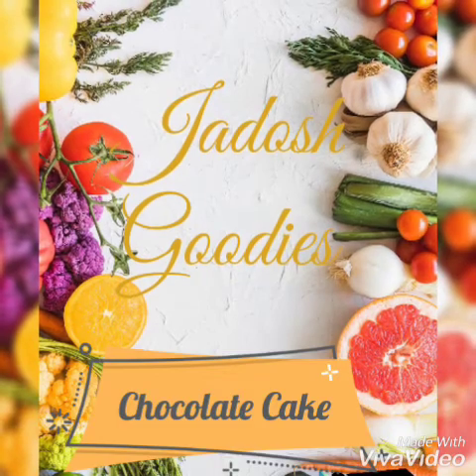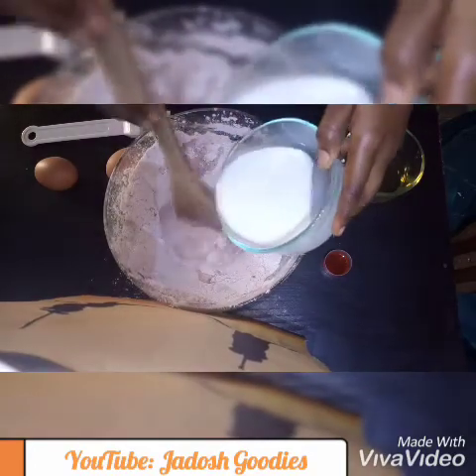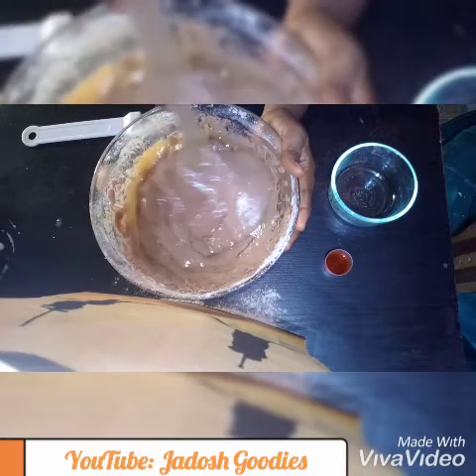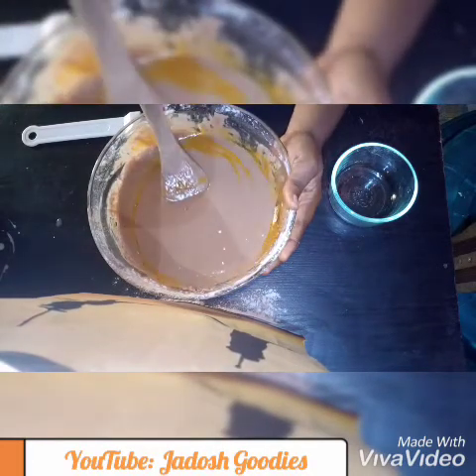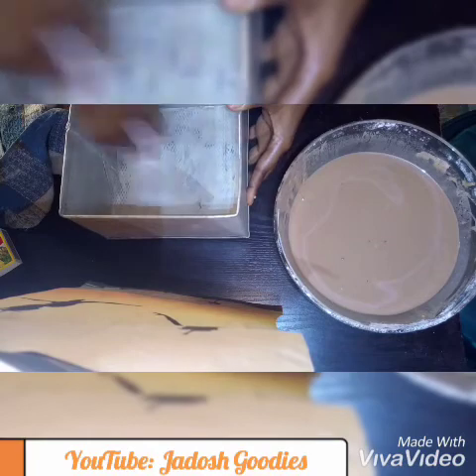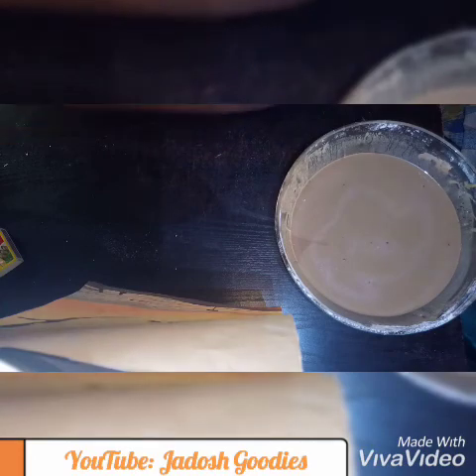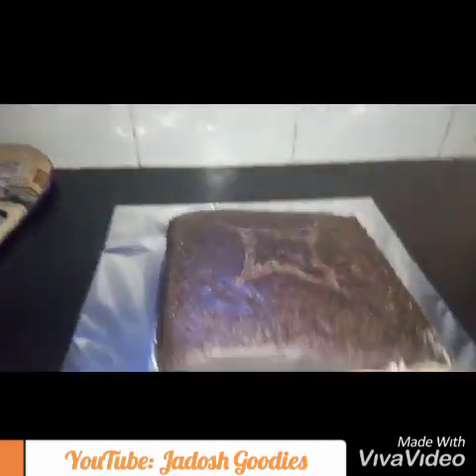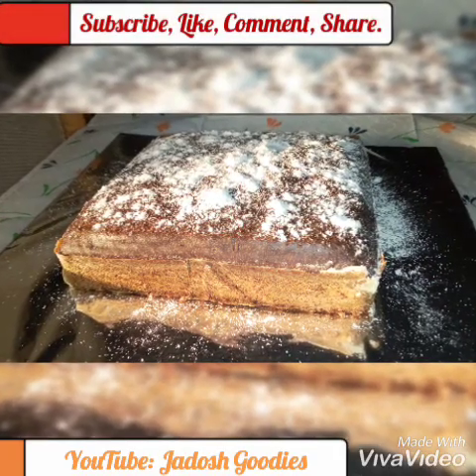HOW TO BAKE CHOCOLATE CAKE || MOIST HOMEMADE CHOCOLATE CAKE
Thinking of having a cake for New Year's day? Well, think no further, give this recipe a try and have you and your loved ones wowed!

INGREDIENTS
400g of flour
5 TSP of sugar
1/2 tsp of salt
1 1/2 TSP of baking powder
1 1/2 TSP of baking soda
2 TSP of baking cocoa
2 tsp of vanilla nut essence
250ml of milk
2 eggs
100 ml of boiling water
1 TSP of icing sugar (sprinkle)